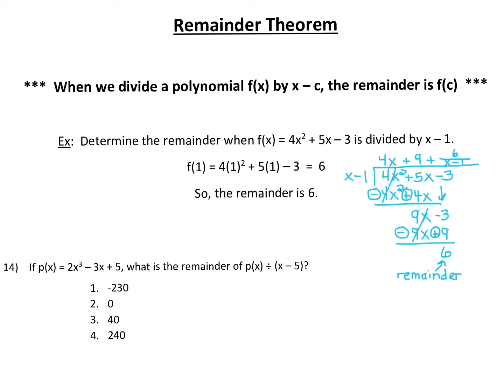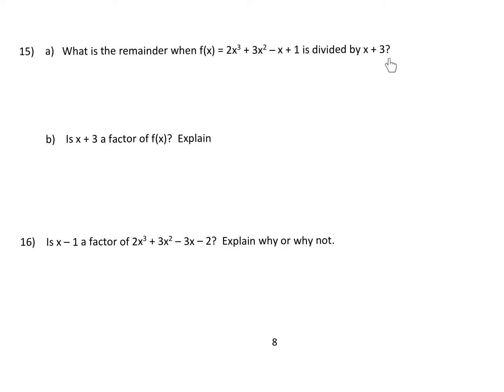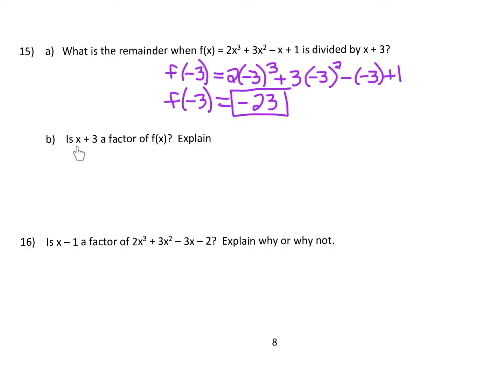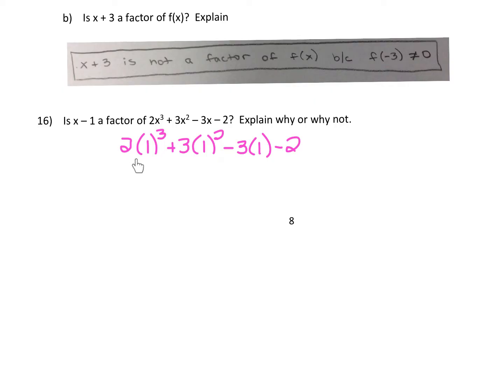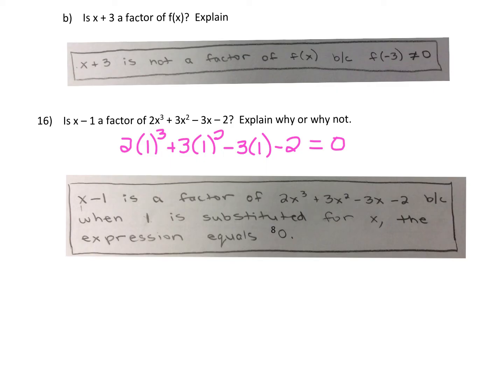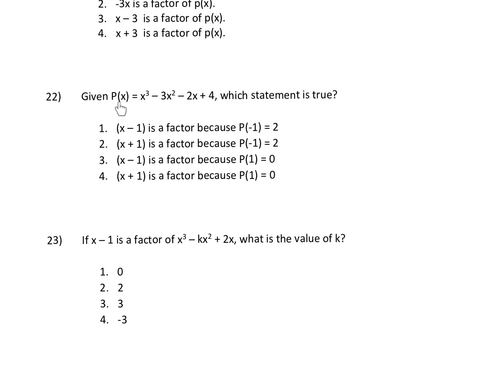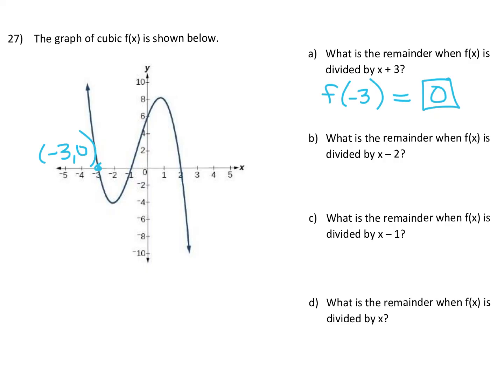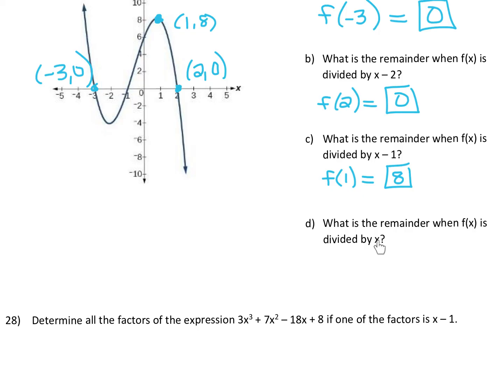Remainder Theorem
00:00 Slide 1
08:24 Slide 2
09:20 Slide 3
10:29 Slide 4